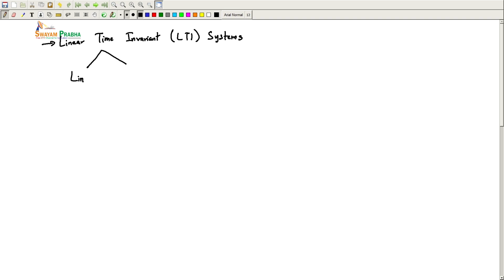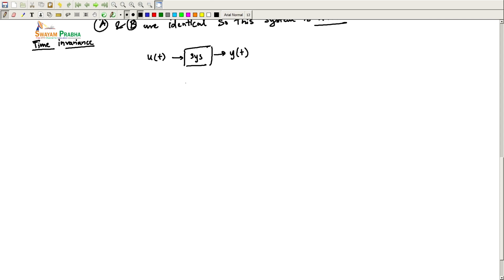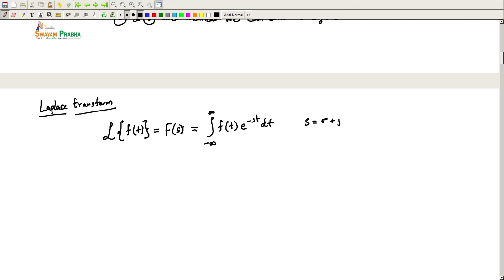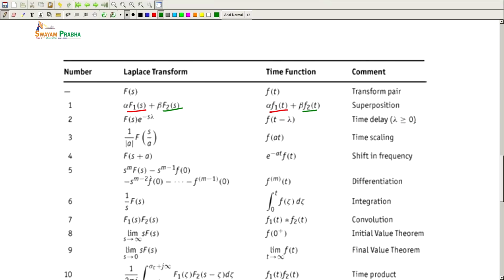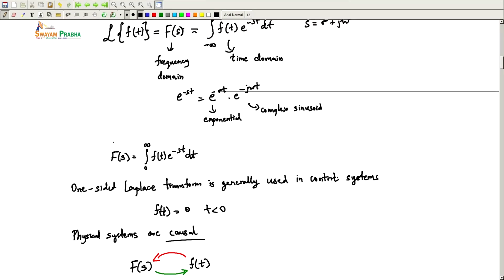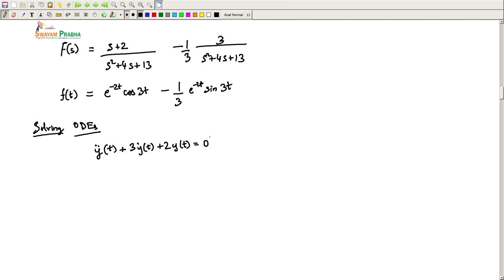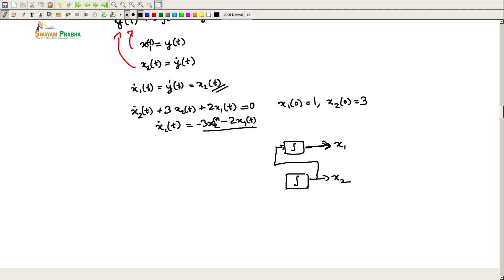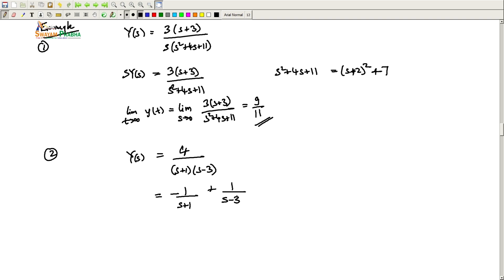Lec 01: Laplace Transform